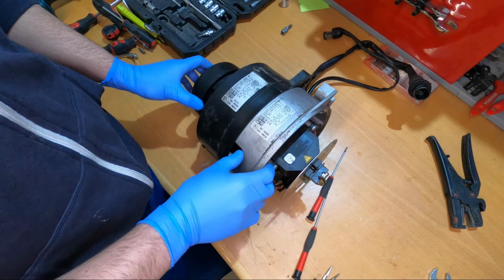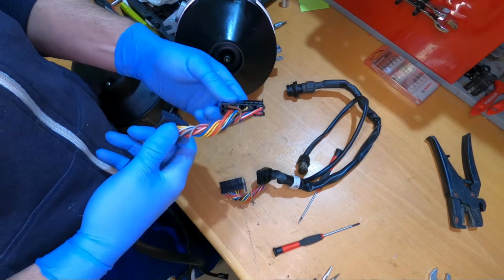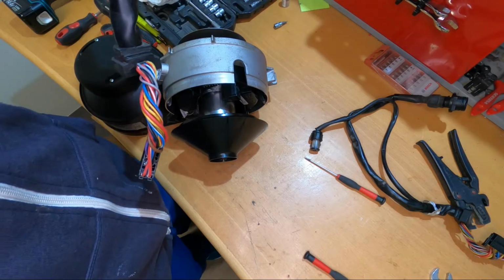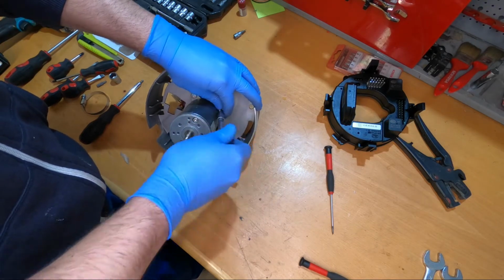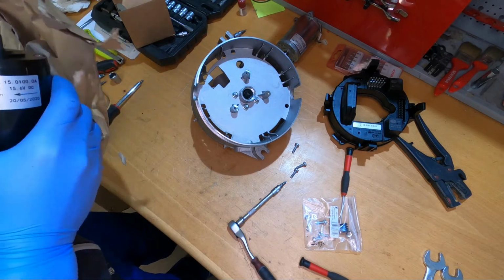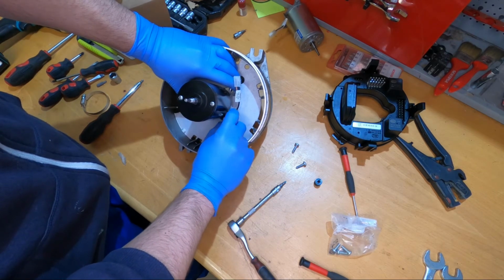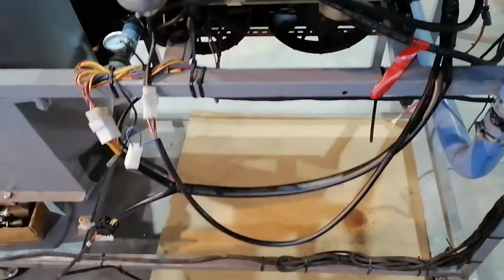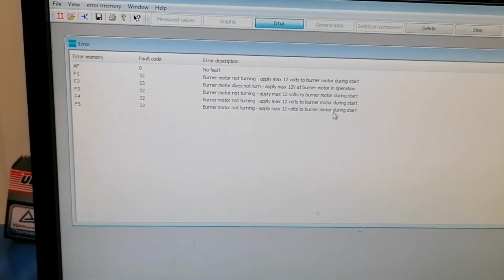Eberspacher service #5, Hydronic 30 kW again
In this episode will take a look at Hydronic 30 kW heater again

Enjoy and hit me up in the comments if you have questions or suggestions or just simply want to say hi.